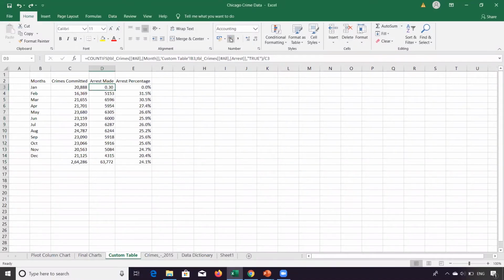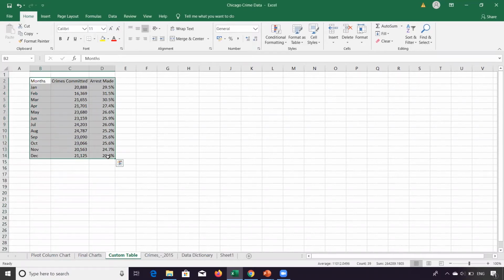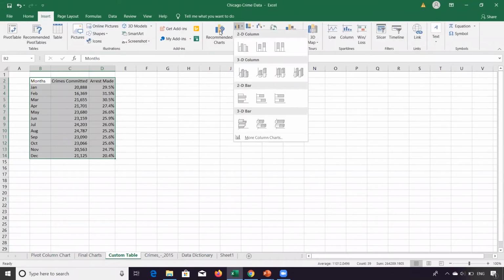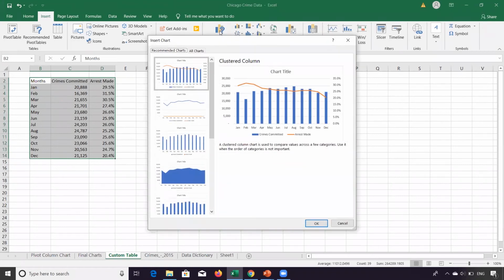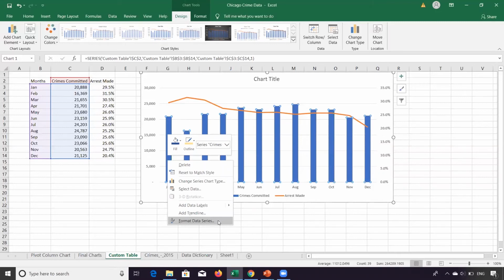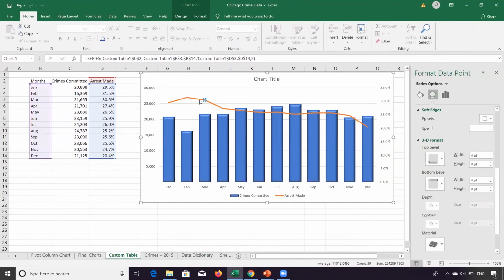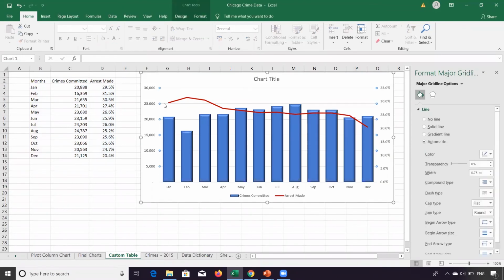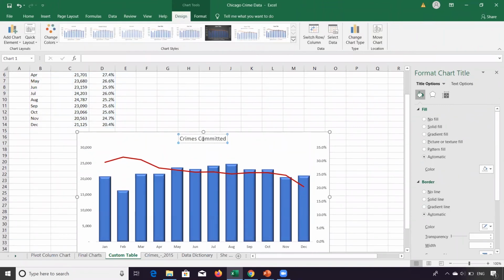Creating Combo Chart in Excel (Part-3) | Best Power BI Course Tutorial For Beginners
Creating Combo Chart in Excel (Part-3) | Best Power BI Course Tutorial For Beginners | Henry Harvin